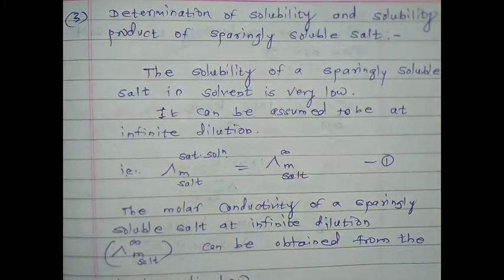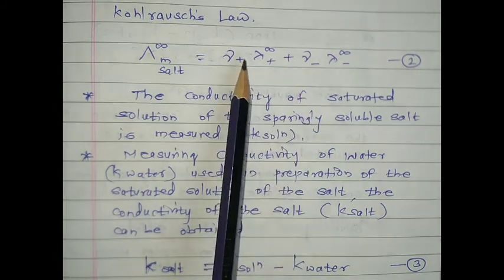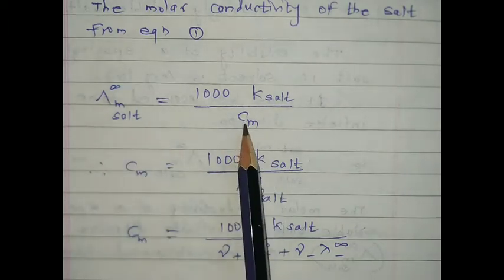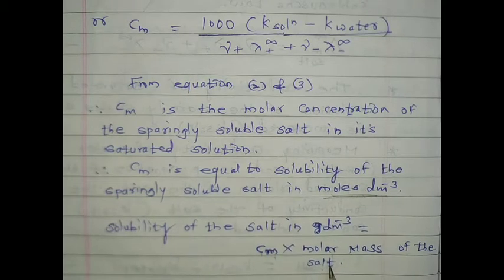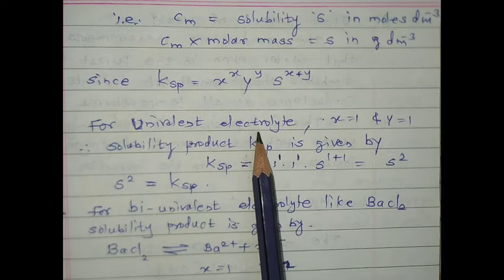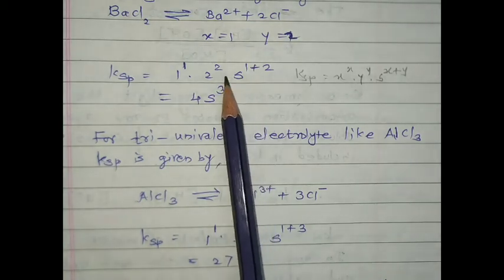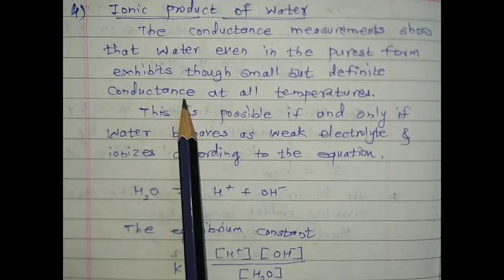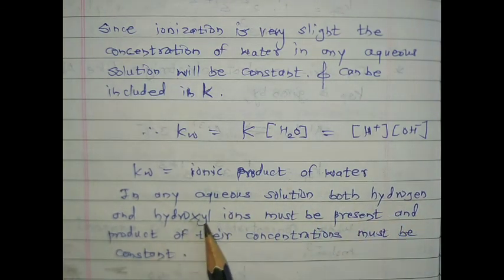Applications of Conductance Measurements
S.Y.B.Sc. Chemistry Paper-I # Sem III # Mumbai University # Chapter-2